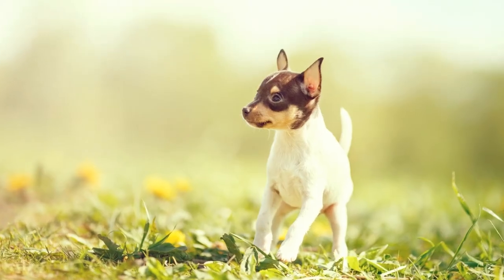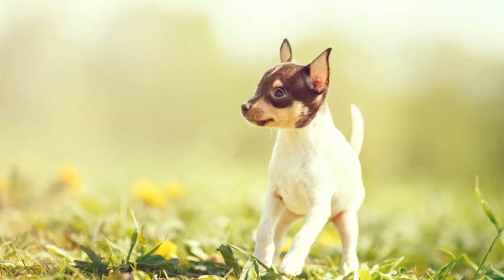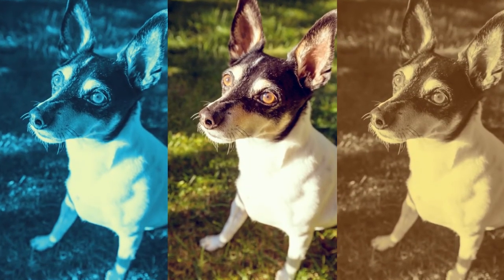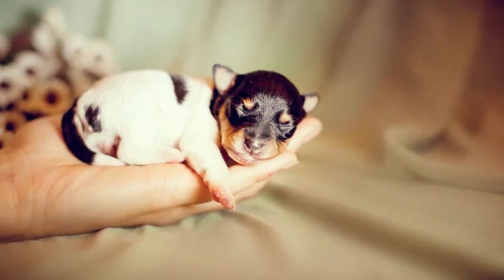Toy Fox Terrier Pet-U-Cation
Interested in the Toy Fox Terrier puppy? Browse our puppy selection online and call or visit Petland Lewis Center today.

Breed History

Temperament

Environment

Exercise

Despite their small stature, moving around is important to keep the toy fox Terrier happy always. This reduces the frustration that they may take out on household items. The dog should work out regularly to maintain a medium amount of exercise at least.

Grooming

Grooming the Toy Fox Terrier is quite easy. They have a short coat. They shed frequently so combing and brushing is necessary at least every three days to keep the coat free of dirt and to prevent skin infections. Regular cleaning of hidden parts of their body is essential; especially the ears and In between the paws.

Our Toy Fox Terrier puppies for sale come from either USDA licensed commercial breeders or hobby breeders with no more than 5 breeding mothers. USDA licensed commercial breeders account for less than 20% of all breeders in the country.

The unregulated breeders who are selling outside of the USDA regulations and without a license are what we consider to be “Puppy Mills.” We are committed to offering Toy Fox Terrier puppies who will grow up to become important members of your family. We only purchase puppies from the very best sources, and we stand behind every puppy we sell.

We look forward to helping you find your next family member. Our pet counselors can answer any questions you have about our Toy Fox Terrier puppies.